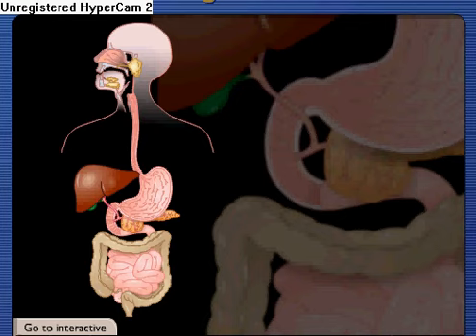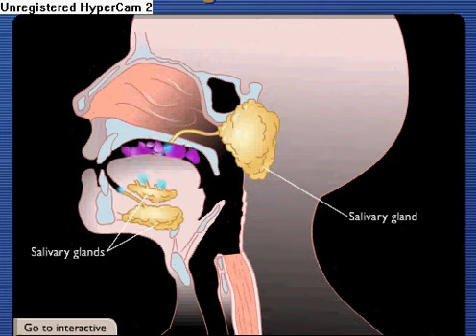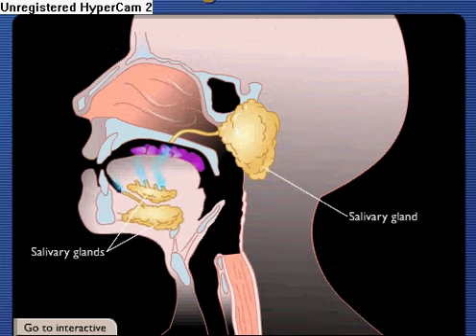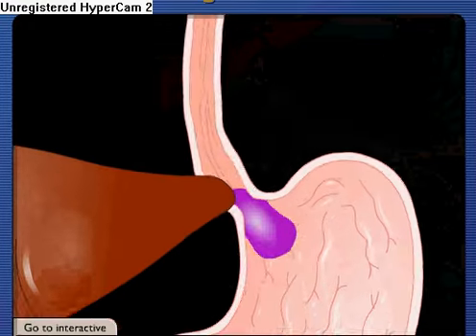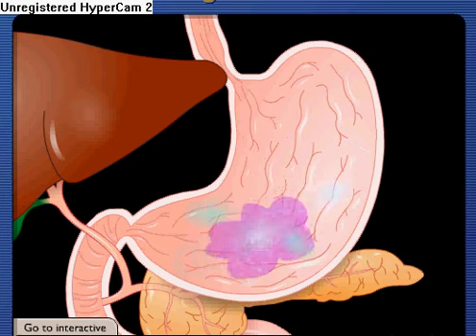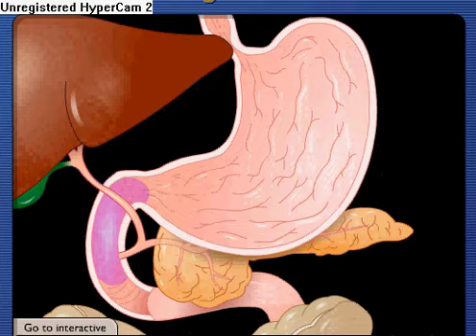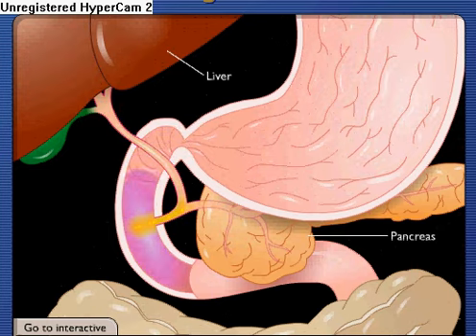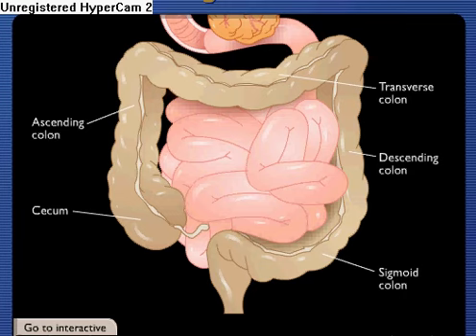The digestion process - What happens to your food as it travels through your body until it exits?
Thanks to McGraw Hill, you can watch and learn all about the process of digestion and what happens throughout your body!